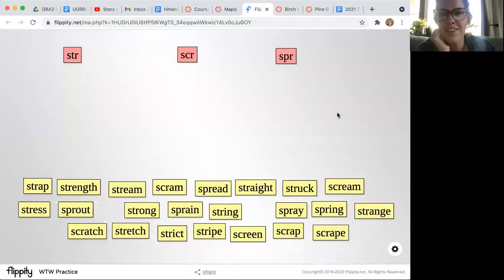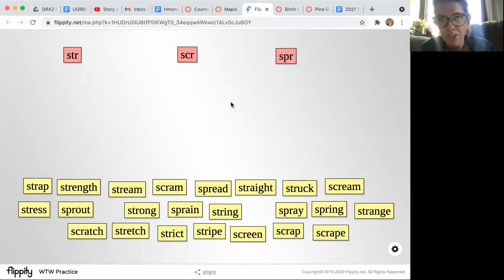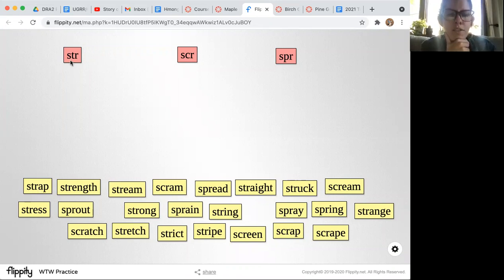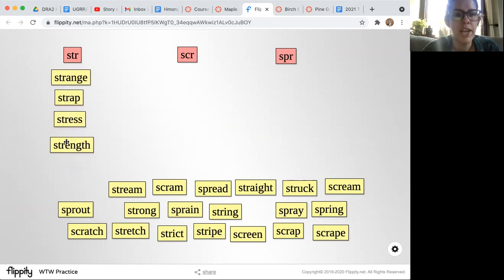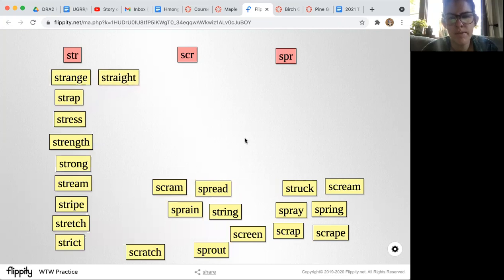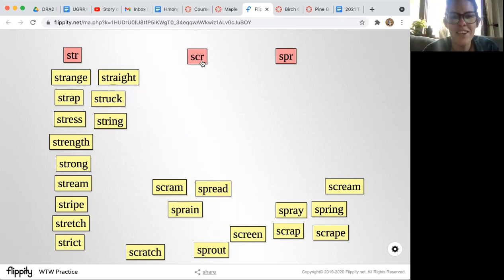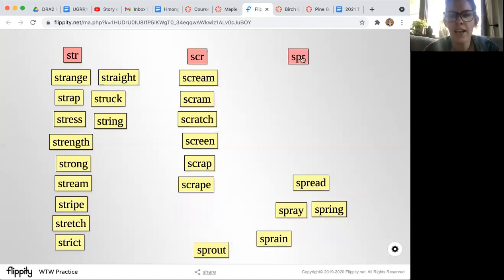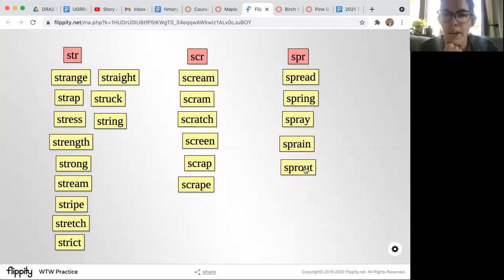WTW Word Pattern Sort 37 Zoom Lesson